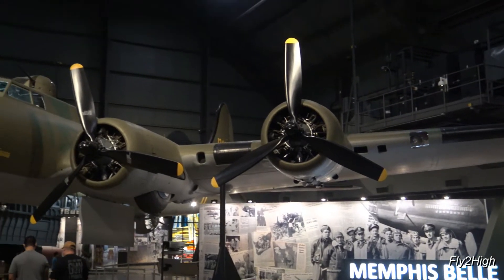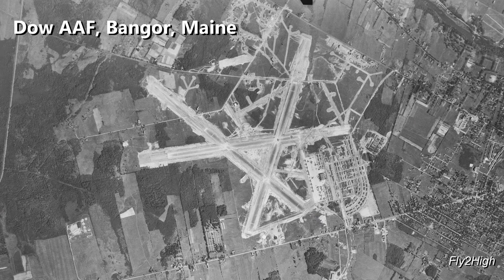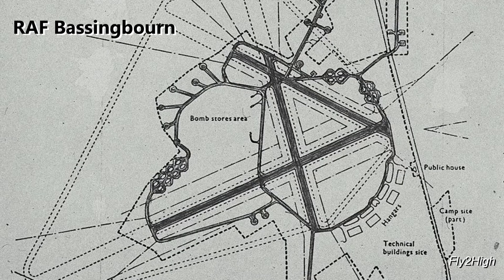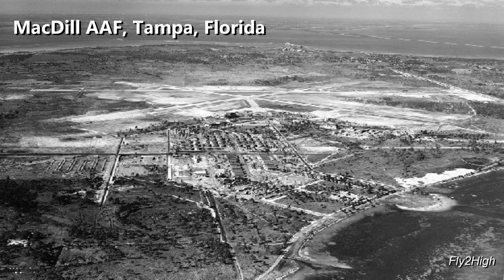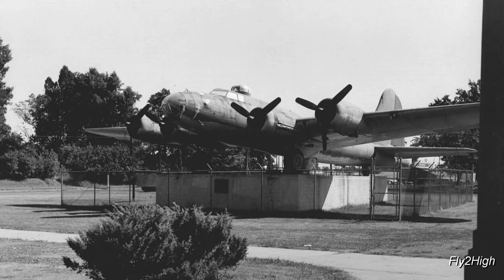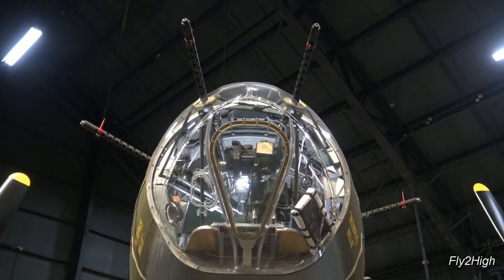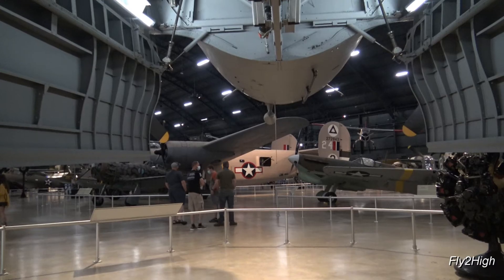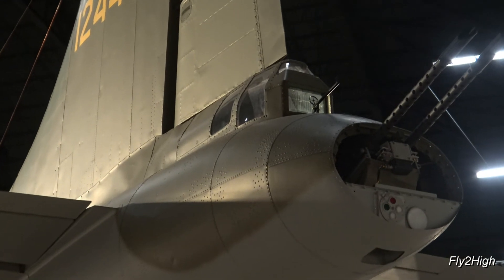How the Memphis Belle Came to be in the National Museum of the United States Air Force. FTHVN 840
During a visit to the Air Force Museum in Dayton, Ohio, I found the meticulously restored WWII era B-17F, "Memphis Belle."  The aircraft looks as good, maybe even better, then when she rolled out of Boeing's factory in Seattle in 1942.  Her journey to Dayton and one filled with uncertainty and hardship.  Today she is beautiful and a perfect time capsule of 1943 American aeronautical engineering.